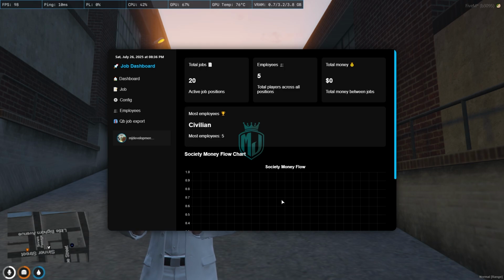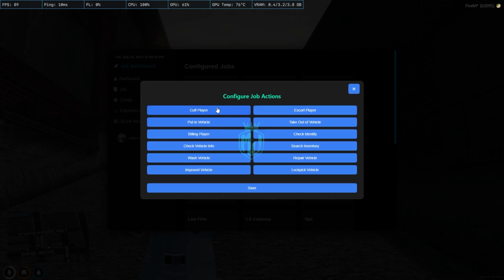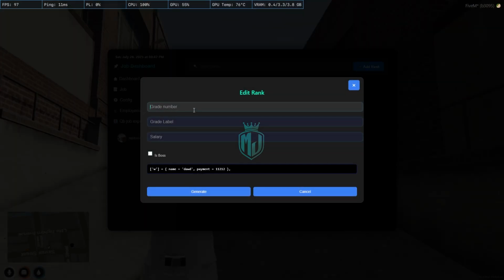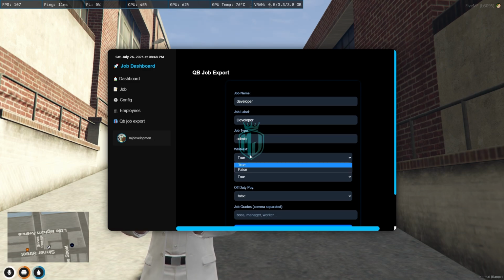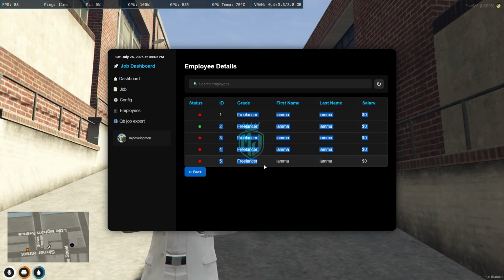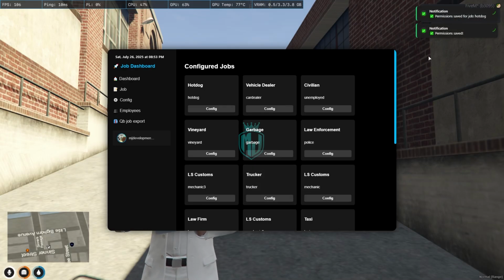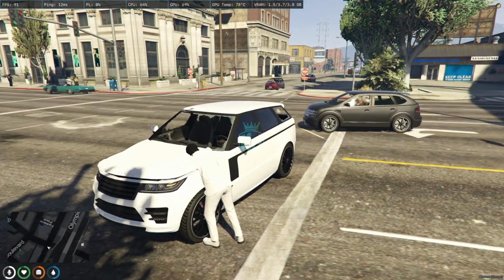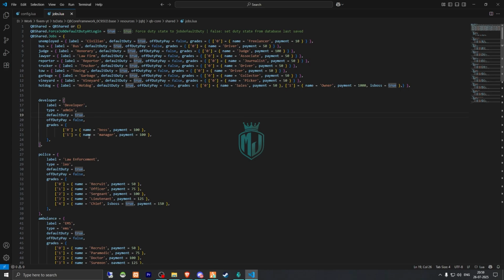💼 Advanced Job Creator ESX & QBCore | In-Game UI + Society Control Panel | MJ DEVELOPMENT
🔐 **Best FiveM Anti-Cheat**

## 🧠 MJ DEVELOPMENT – FiveM Resources & Support Hub

→  Credit @mrdivine2297

### ⚙️ Recommended Hosting (🔥 with Discount)

### 💻 My Setup

💬 Got questions? Drop them in the comments — I always reply.